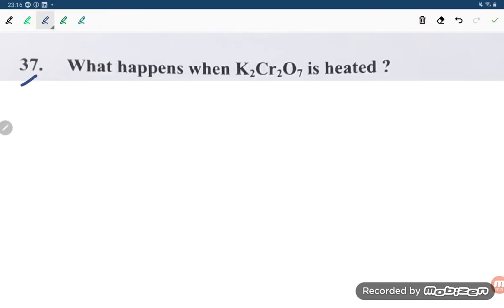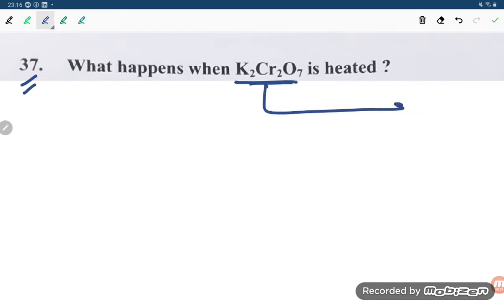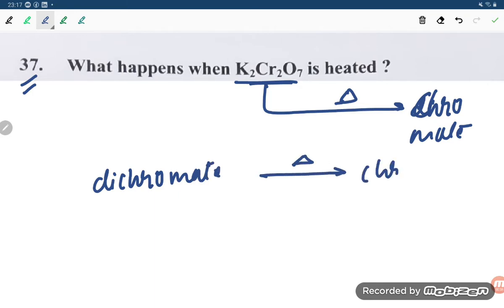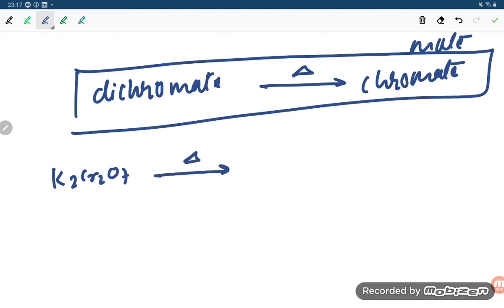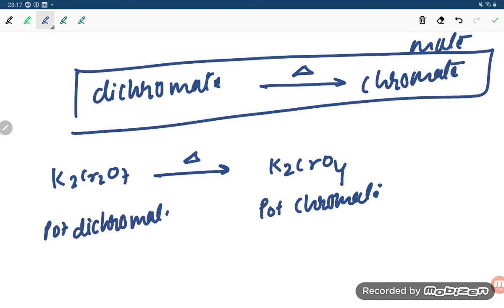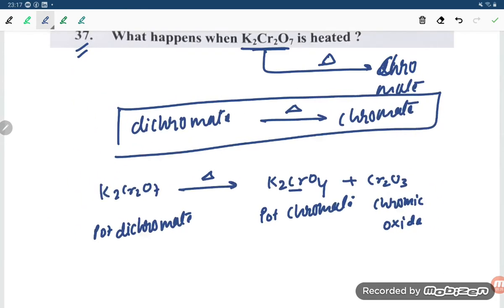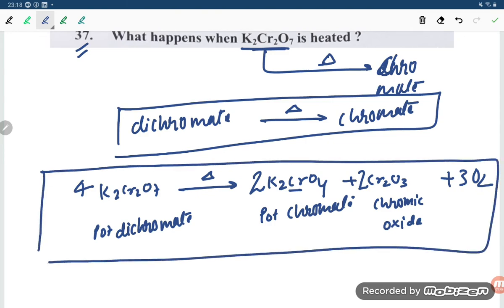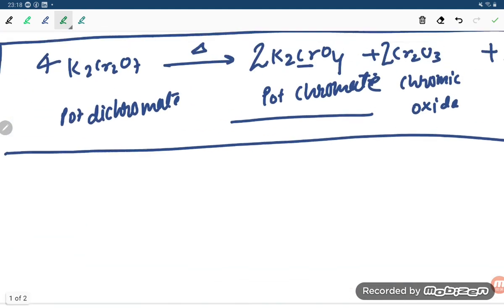what happen when Potassium dichromate(K2Cr2O7) is heated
potassium dichromate,potassium dichromate experiment,potassium permanganate,what is the use of k2cr2o7 class 12?,acidified potassium dichromate,uses of potassium dichromate,potassium dichromate formula,preparation of potassium dichromate,chemical properties of potassium dichromate,physical properties of potassium dichromate,oxidising properties of potassium chromate,potassium permanganate dissolving in water potassium dichromate in acid and basic solution